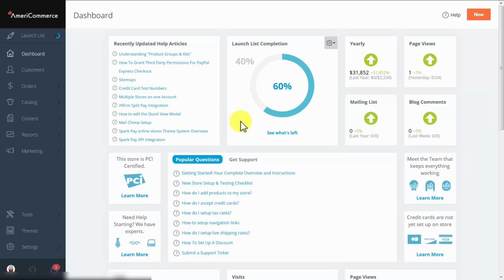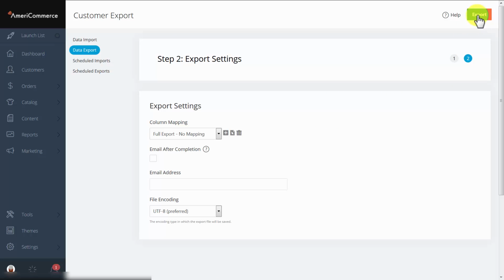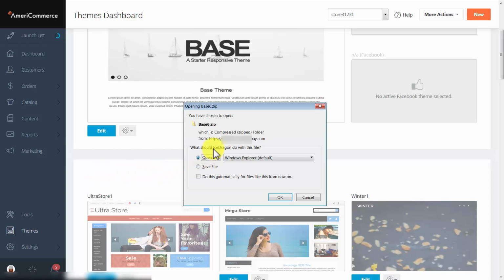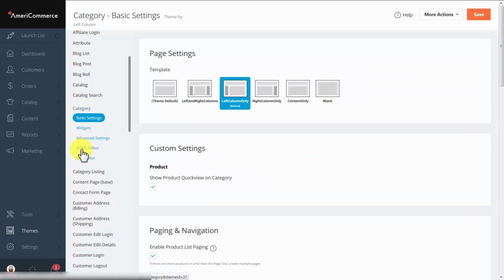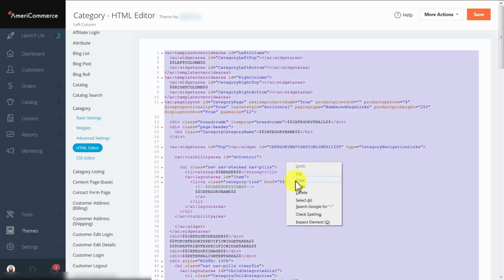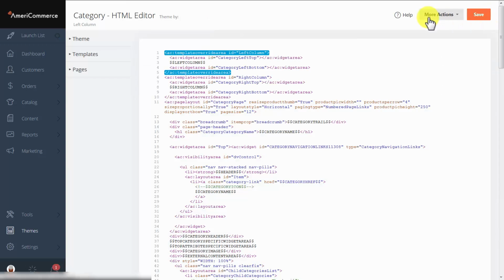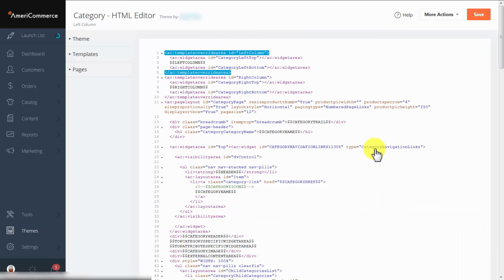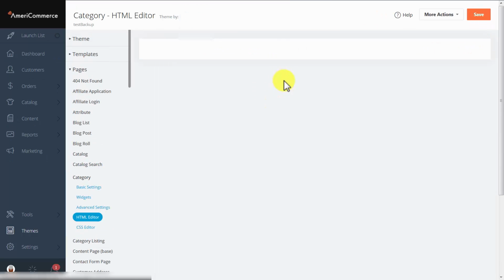Backing up your data - AmeriCommerce Tutorials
For this video, we cover backing up customer data, themes, content pages, and code for your store.